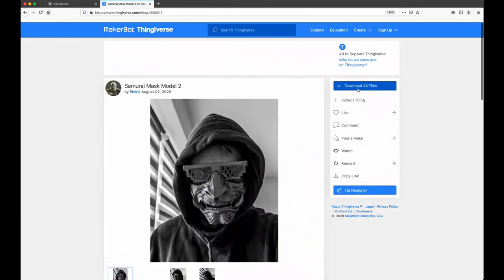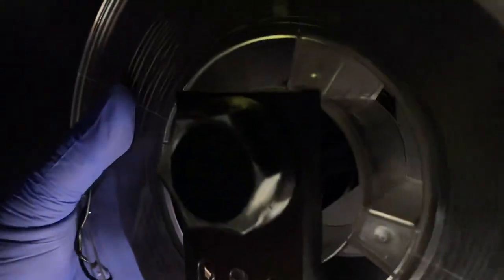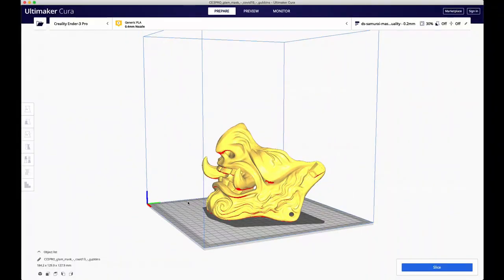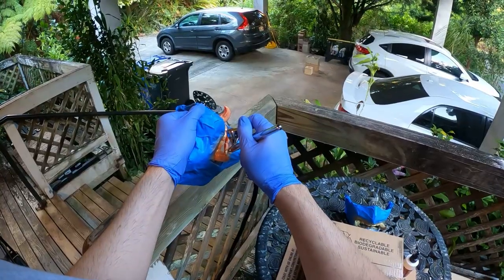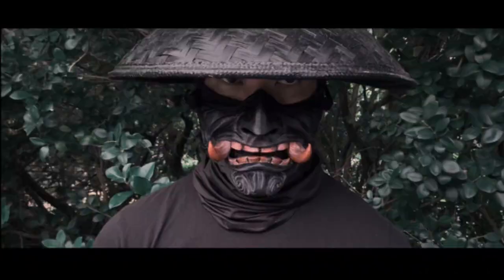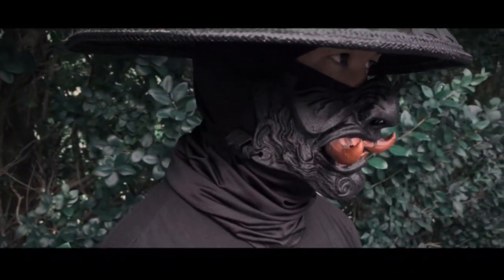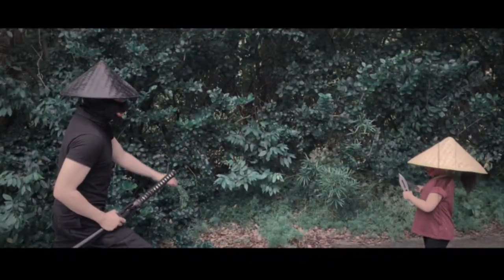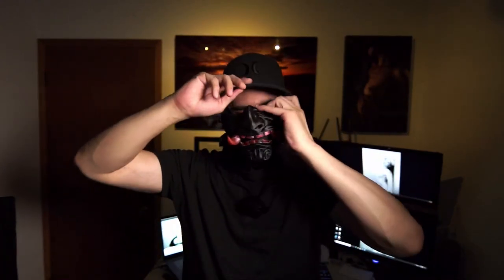(Not A Photography Video) Quick How To: 3D printed Samurai Mempo Mask - Ender3 Pro - TPU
This was a fun video to make because it has been awhile since I've made a video due to medical challenges. Hopefully I can get back into it. Just trying to find the drive again. I needed to create something to re-spark the drive. Nothing to do with photography but it was still fun to do.

Youtube: The child in this video is my daughter and I consent to her being in this video.

STL download
Copyright of Design/3D model: Mask Design copyright to creator.
Designer by: flioink

Amazon store to gear I use.